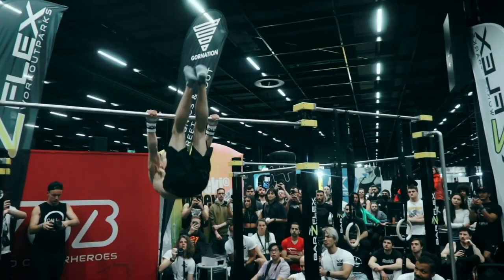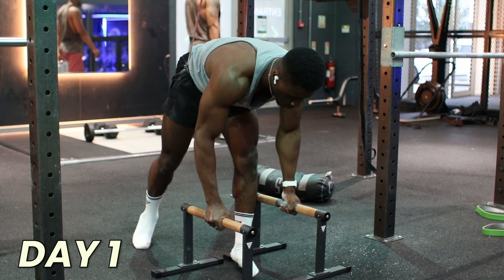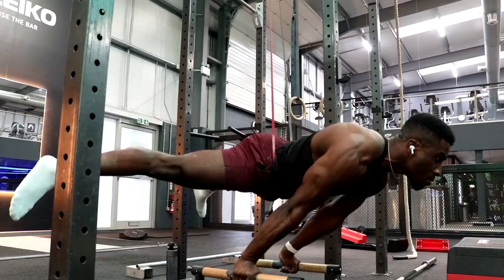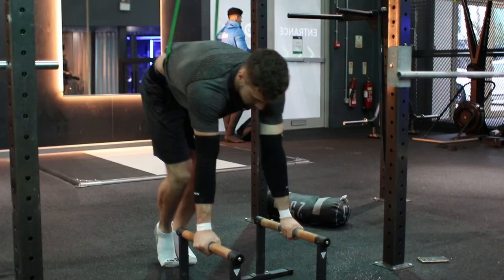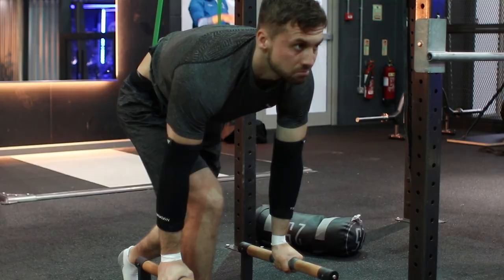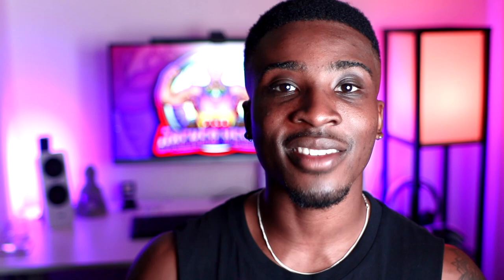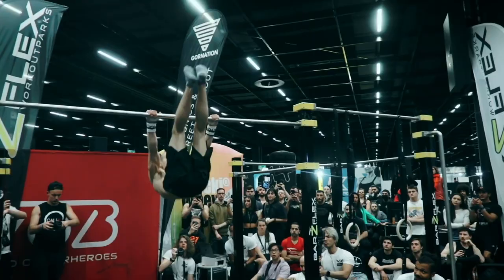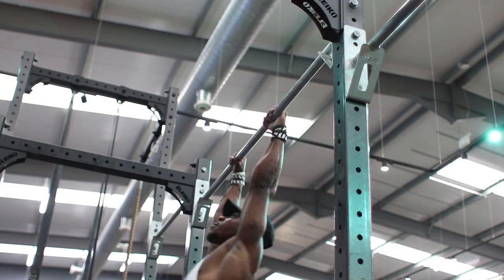I Trained Like A Calisthenics World Champion For 7 Days!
I trained like a calisthenics world champion, Daniel Hristov for 7 days after watching Hristov and following his gornation interview and learning more about his training style to find out whether training like the freestyle world champion would increase my planche performance?!

🤝 BECOME A CHANNEL MEMBER WITH DIRECT ACCESS TO ME FOR HELP IF YOU CAN'T PLANCHE OR STRUGGLING